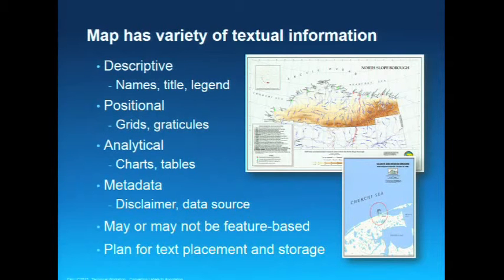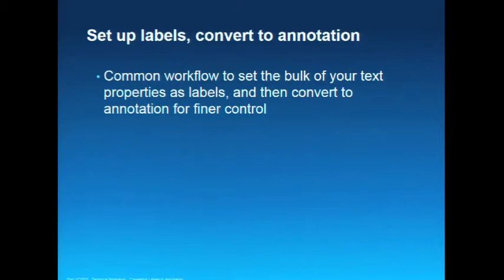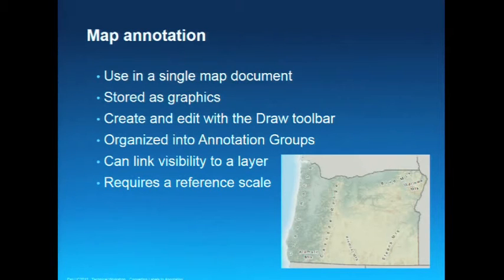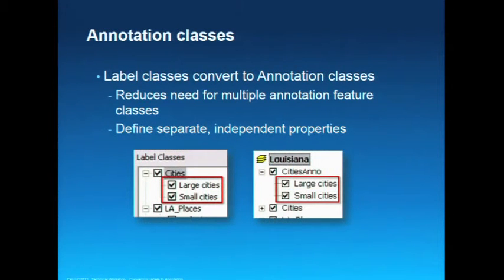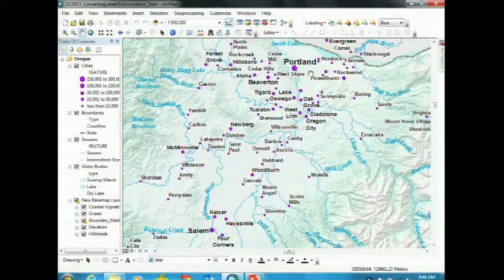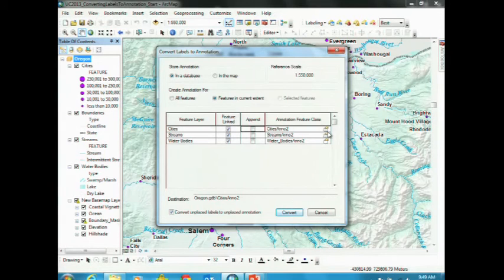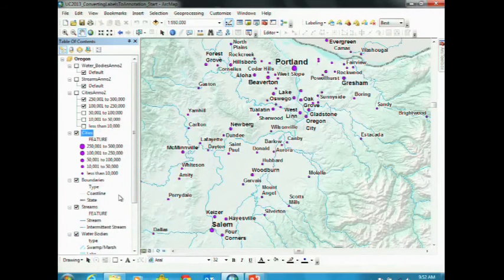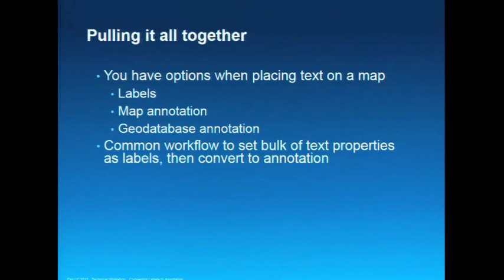Mi vídeo editado